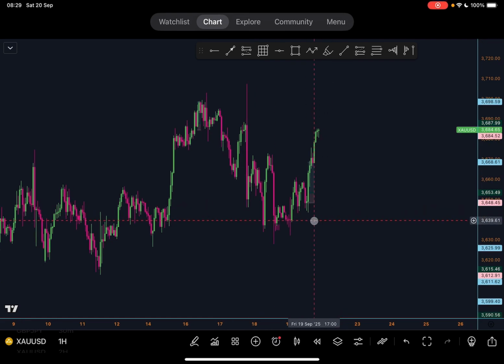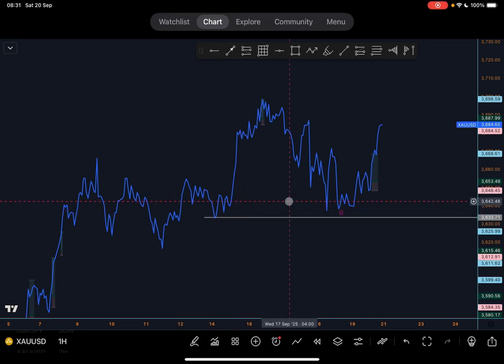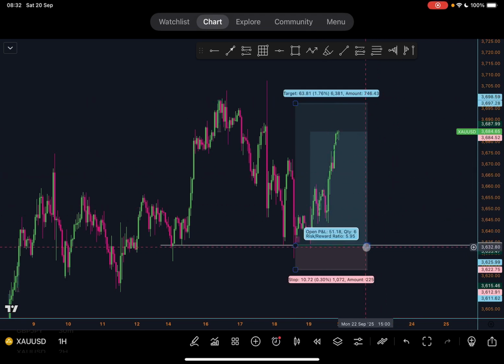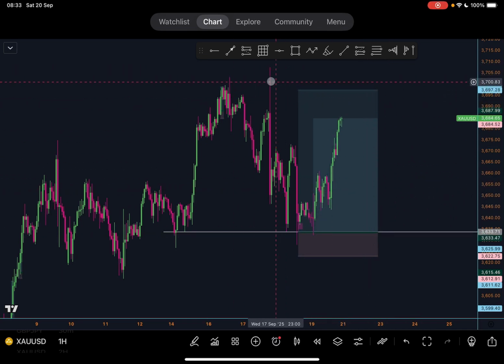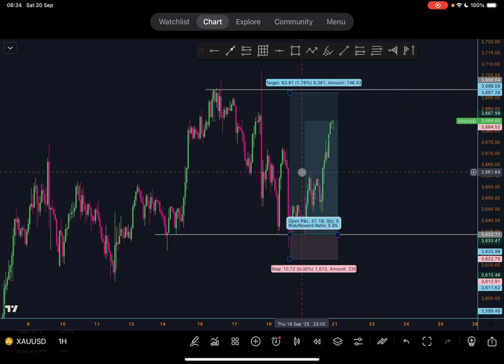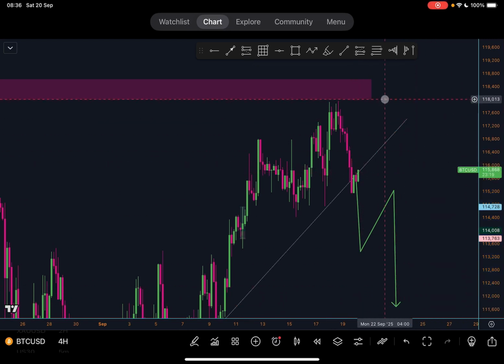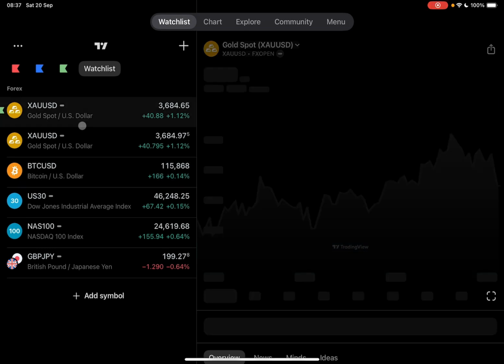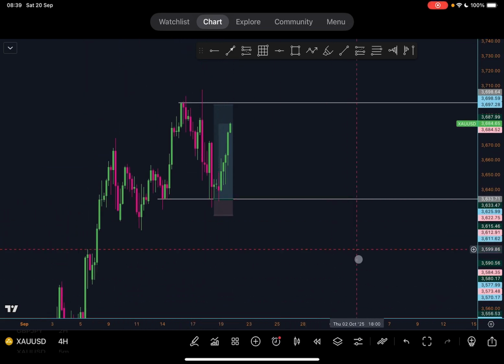XAUUSD & BTC Weekly Market Analysis 🔥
The new trading week is here, and I’m sharing my full outlook on Gold (XAUUSD) and Bitcoin (BTC). 📊
Watch this breakdown to see key levels, price action insights, and my personal trading view for the week ahead.

Stay sharp, trade smart, and let’s make it a profitable week. 💰🚀